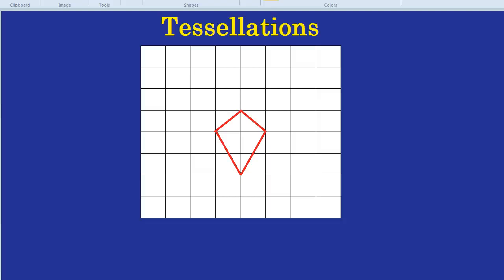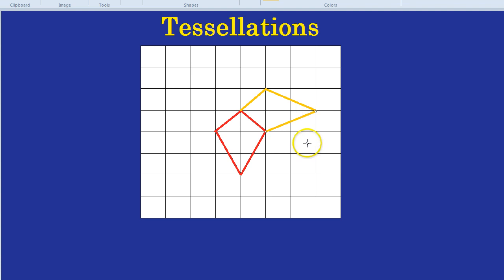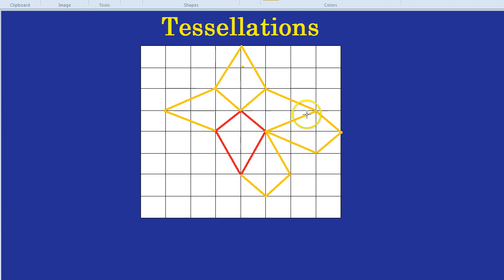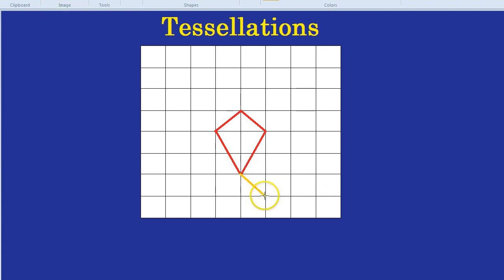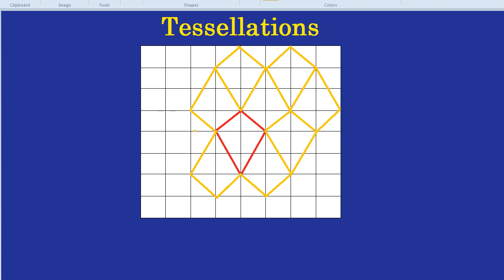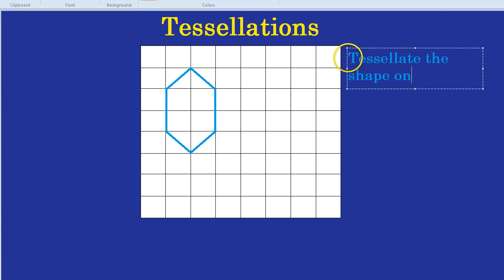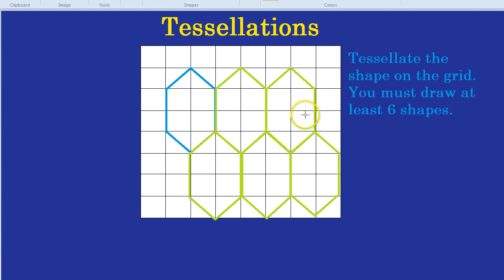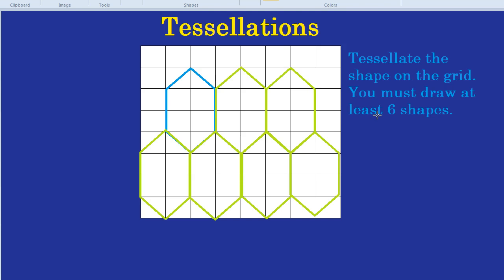Tessellations: Shapes on a Grid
How to tessellate a shape. Draw at least a certain amount of that shape. Like wallpaper!